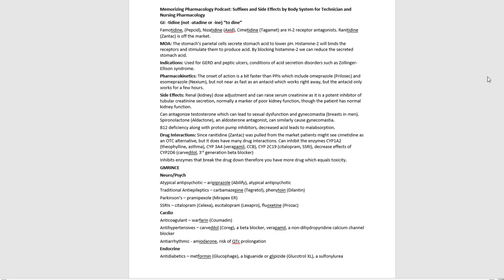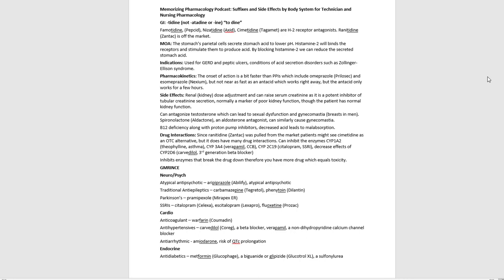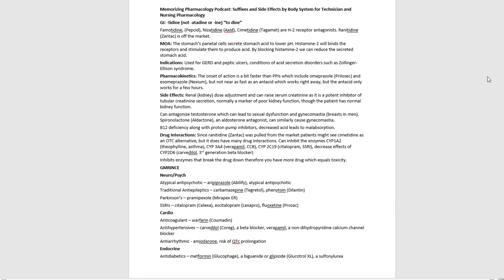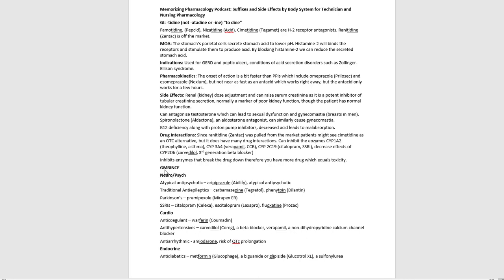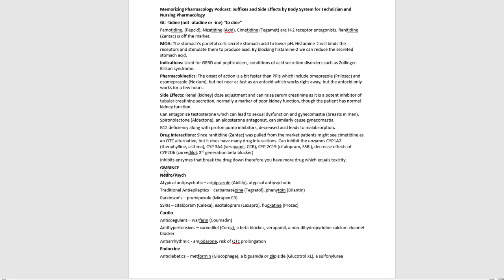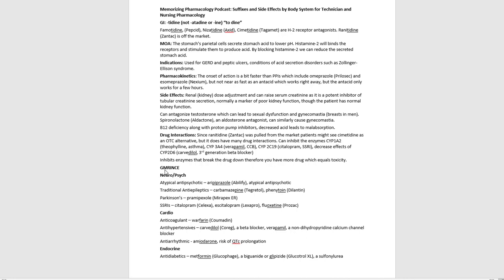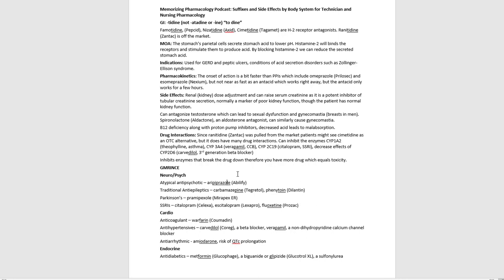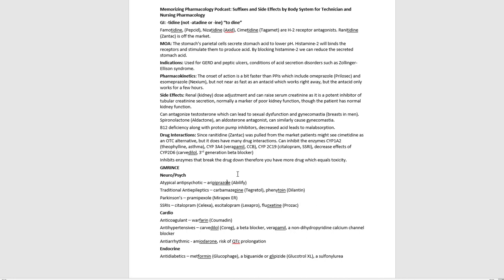Ep 1 Acid Reducer Drug Suffix TIDINE Pharmacology (H2 Blockers Suffix)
These podcasts are for NAPLEX pharmacology PTCB pharmacology NCLEX Pharmacology PANCE Pharmacology USMLE Pharmacology

The first body system we cover is gastrointestinal and famotidine is one of the H2 blockers we use for conditions like GERD.

GI: -tidine (not -atadine or -ine) “to dine”

Famotidine, (Pepcid), Nizatidine (Axid), Cimetidine (Tagamet) are H-2 receptor antagonists. Ranitidine (Zantac) is off the market.

MOA: The stomach’s parietal cells secrete stomach acid to lower pH. Histamine-2 will binds the receptors and stimulate them to produce acid. By blocking histamine-2 we can reduce the secreted stomach acid.

Indications: Used for GERD and peptic ulcers, conditions of acid secretion disorders such as Zollinger-Ellison syndrome.

Pharmacokinetics: The onset of action is a bit faster than PPIs which include omeprazole (Prilosec) and esomeprazole (Nexium), but not near as fast as an antacid which works right away, but the antacid only works for a few hours.

Side Effects: Renal (kidney) dose adjustment and can raise serum creatinine as it is a potent inhibitor of tubular creatinine secretion, normally a marker of poor kidney function, though the patient has normal kidney function.

Can antagonize testosterone which can lead to sexual dysfunction and gynecomastia (breasts in men). Spironolactone (Aldactone), an aldosterone antagonist, can similarly cause gynecomastia.
B12 deficiency along with proton pump inhibitors, decreased acid leads to malabsorption.
Drug Interactions: Since ranitidine (Zantac) was pulled from the market patients might see cimetidine as an OTC alternative, but it does have many drug interactions. Can inhibit the enzymes CYP1A2 (theophylline, asthma), CYP 3A4 (verapamil, CCB), CYP 2C19 (citalopram, SSRI), decrease effects of CYP2D6 (carvedilol, 3rd generation beta blocker)

Inhibits enzymes that break the drug down therefore you have more drug which equals toxicity.

GMRINCE
Neuro/Psych
Atypical antipsychotic – aripiprazole (Abilify)
Traditional Antiepileptics – carbamazepine (Tegretol), phenytoin (Dilantin)
Parkinson’s – pramipexole (Mirapex ER)
SSRIs – citalopram (Celexa), escitalopram (Lexapro), fluoxetine (Prozac)
Cardio
Anticoagulant – warfarin (Coumadin)
Antihypertensives – carvedilol (Coreg), a beta blocker, verapamil, a non-dihydropyridine calcium channel blocker
Antiarrhythmic - amiodarone, risk of QTc prolongation
Endocrine
Antidiabetics – metformin (Glucophage), a biguanide or glipizide (Glucotrol XL), a sulfonylurea